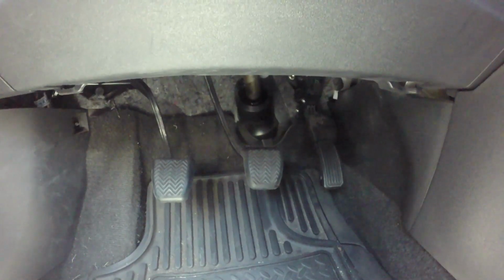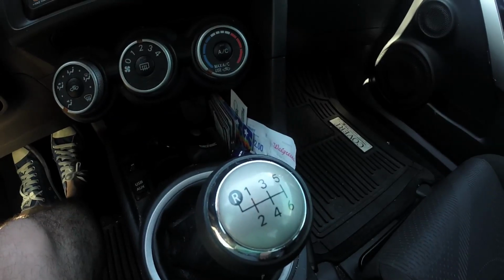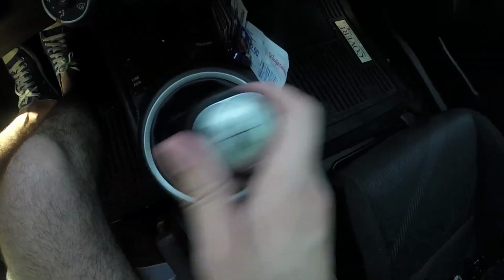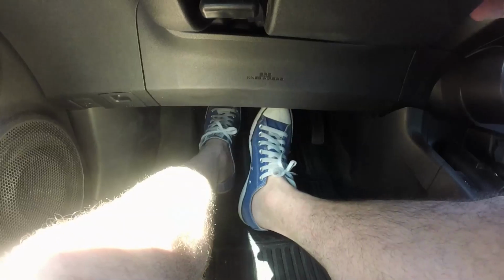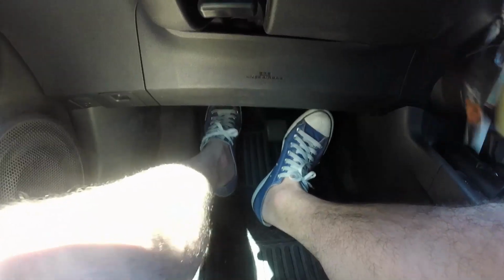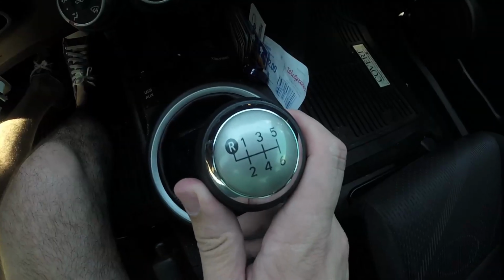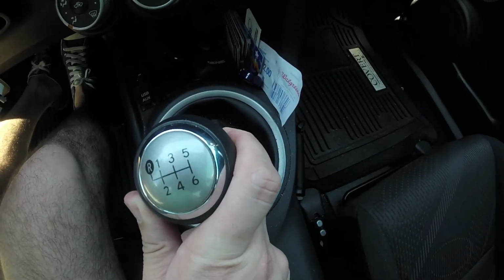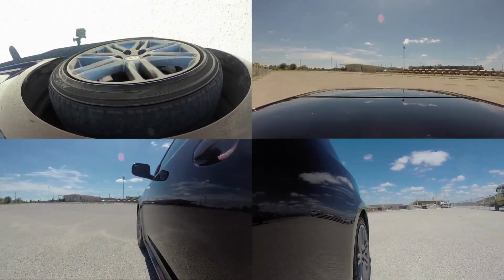How to for CEDFA